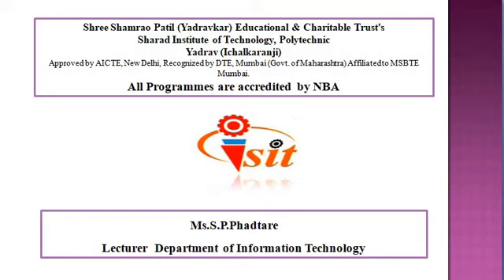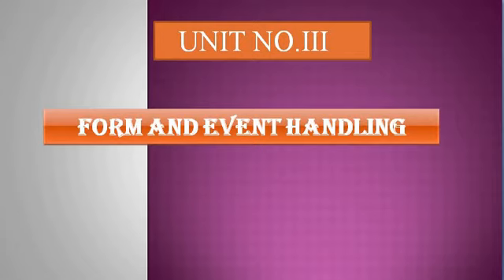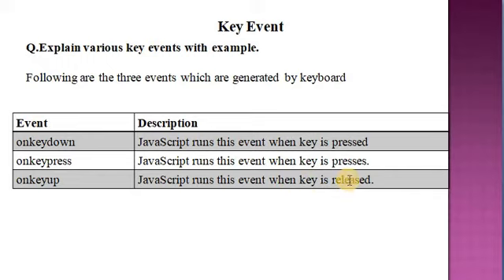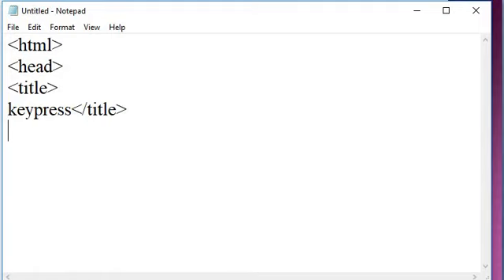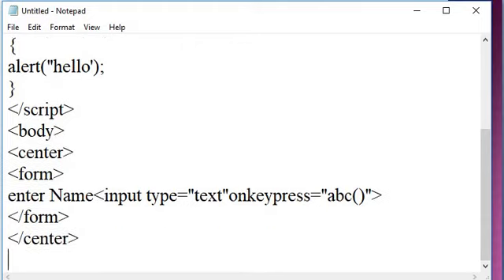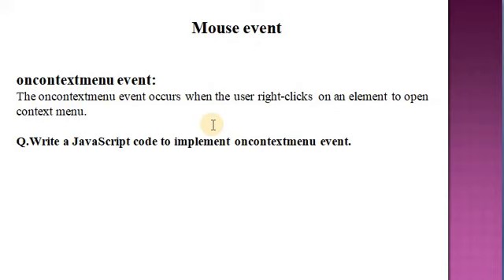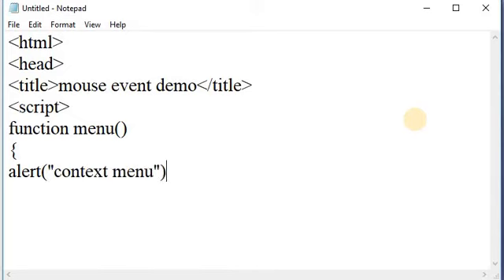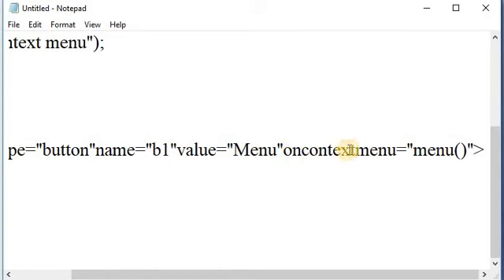form and event handling 4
**key event**
onkeypress
onkeydown
onkeyup
**mouse event**
oncontextmenu event